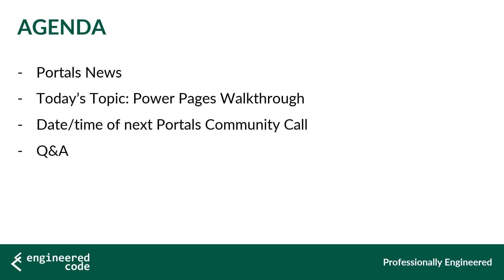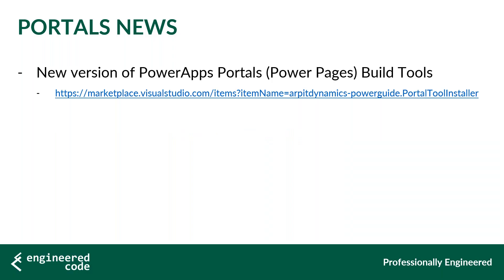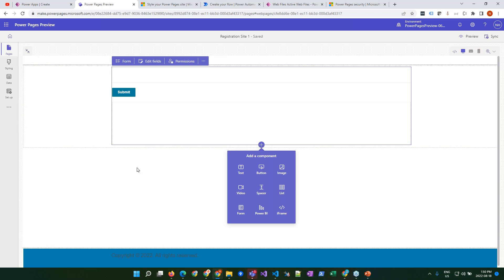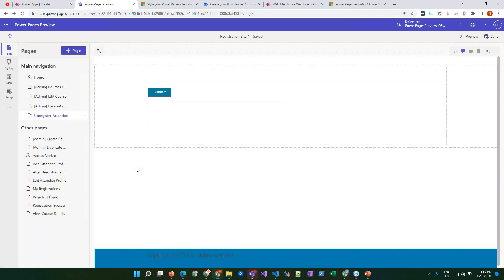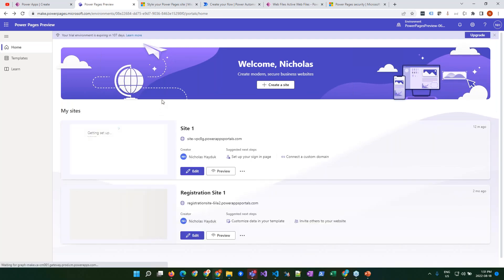Portals Community Call - August 18, 2022 - Power Pages Walkthrough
Topics included:

- Power Apps Portals News (see links below)
- Power Pages Walkthrough